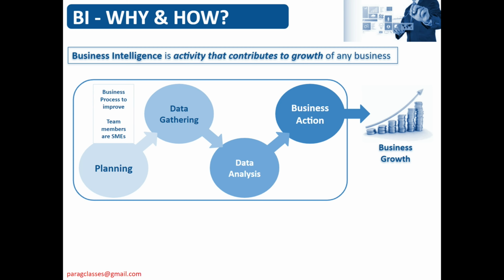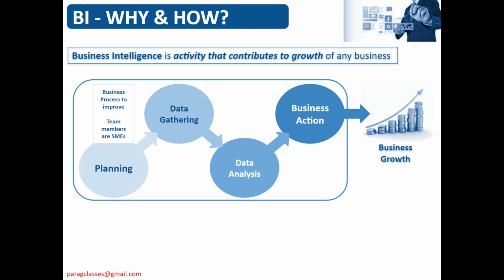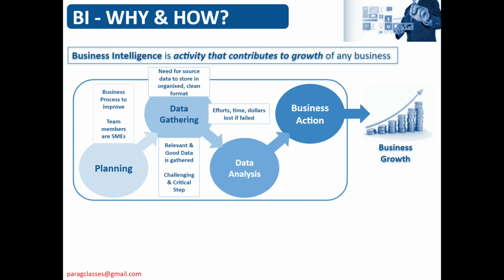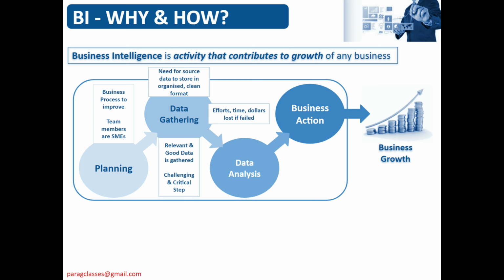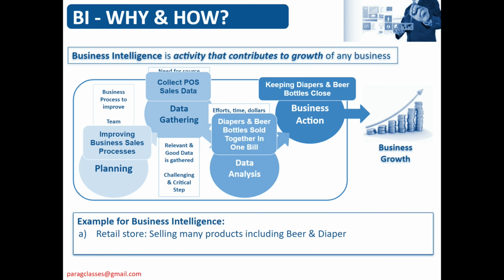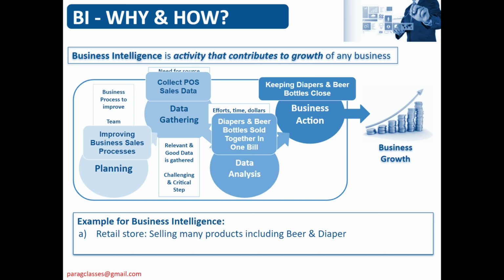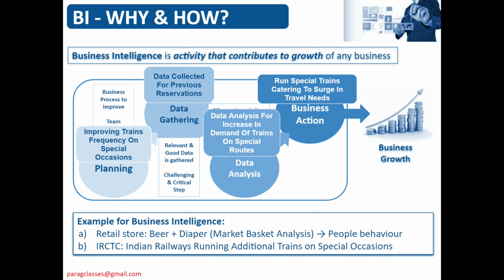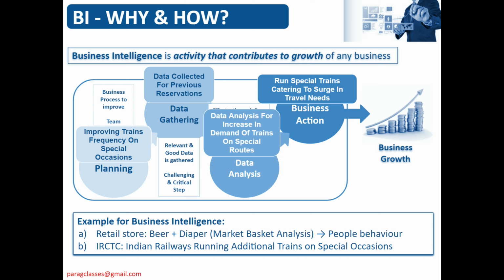DWBI Session 2 Business Intelligence Why and How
DW BI concepts  - part 2 - will let you know everything about Why & How of Business Intelligence.

Business intelligence is the activity that contributes to the growth of the business. It includes four major activities: planning, data gathering, data analytics, and business action.

    During the planning phase, business stakeholders identify the business processes that need to be optimized.
    In the data gathering stage, relevant data for the identified business processes is collected.
    Next, in the data analytics phase, the collected data is analyzed to generate meaningful insights.
    Finally, the insights are translated into actionable business actions to optimize the business processes.

Two examples of how business intelligence has been applied successfully. One example is a retail store that used business intelligence to identify that beer and diapers are often purchased together. The store then placed these items closer together to increase sales. Another example is IRCTC, an Indian government organization that used business intelligence to forecast the demand for train tickets during festive seasons and holidays. IRCTC then increased the number of trains to meet the demand.

As we understand in some sense, Business intelligence is activity that contributes to the growth of any business
Let us now get into little more details and understand what are major activities or steps that are to be performed as part of business intelligence implementation in any business
There are majorly 4 steps to be taken, where each step is dependent on the previous one and is important to arrive at business intelligence or meaningful actionable insights.
Let us dig  deep and see into each activity in more detail.
Activity 1 is PLANNING- During this activity- business processes that needs to be optimised are figured out by the business stakeholders, business sponsors or the business owners with the help of their team which could comprise of either team members from Information Technology background or from the business background or both. But this team is of those people who are the subject matter experts for that particular process or who owns that processes in business
Once the planning is done and business process or processes, to be optimised, is finalised then the next activity is carried out.
Activity 2 is DATA GATHERING- Relevant & enough good data is gathered for every scenario for the business process that needs to be optimised that was the result of the planning phase. This is not only challenging but also one of the most critical steps for any business that wants to implement business intelligence for growing their business.
Let us understand the challenges and stakes involved - If the team working on this activity misses on proper data gathering then the insights that will be drawn post data analytics almost certainly, will not only be wrong but also will result in wastage of the efforts. Wastage or loss, is not only measured in time lost or efforts going in vain but also the costs involved in $ amount. Hence this is the most critical step in applying business intelligence.
Point to note here - however, the team that is responsible to gather the data is also solely dependent on the source of the data or underlying database from where they need to pull data from. In case the data in the source itself is a garbage data then the output will also be garbage data.
So here it does gives us the need to store the source data in organised way so that it helps us later for adding value to the business.
Once the good relevant data is captured and made available next activity is carried out.
Activity 3 is DATA ANALYTICS- During this step - Gathered data is analysed for each and every scenarios for the business process or processes that were found out as part of planning phase for optimising it. The result of this activity is the meaningful business insights.
STAGE 4 is BUSINESS ACTION- Post data analytics the outcome is the actionable insights for the business processes to be optimised
On successfully carrying out the above activities including implementation of the Business Actions will lead to overall Business Growth and increase the profits.